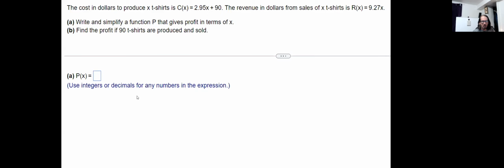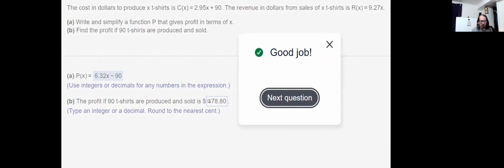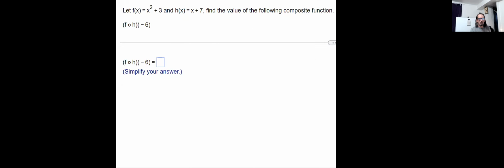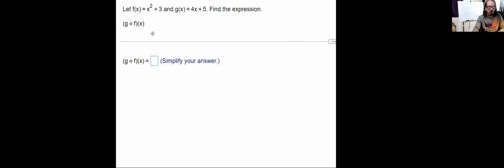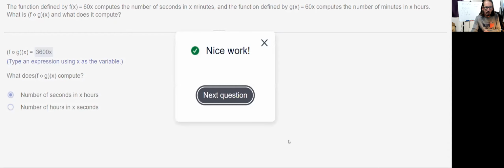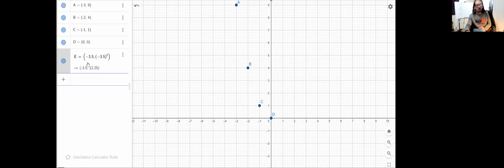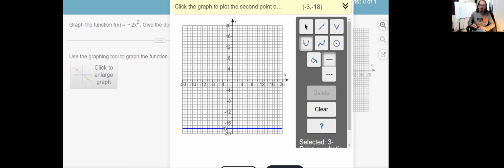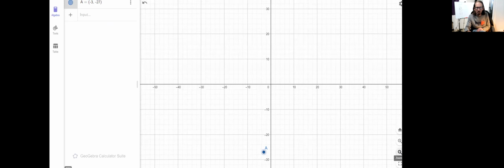Math 101 Flipped Classroom Section 4.4 Day 2